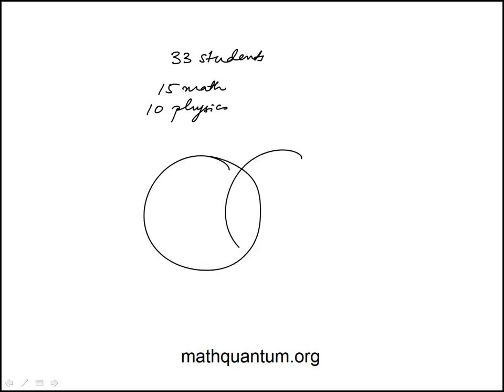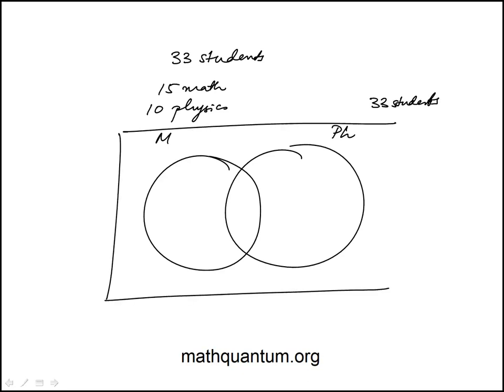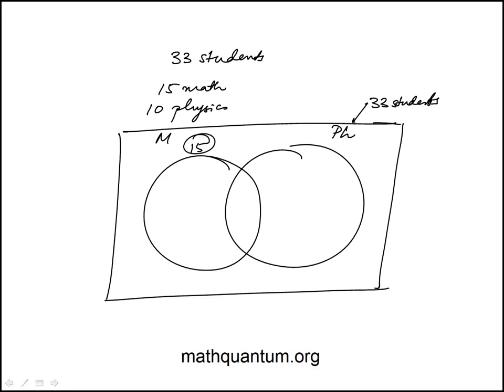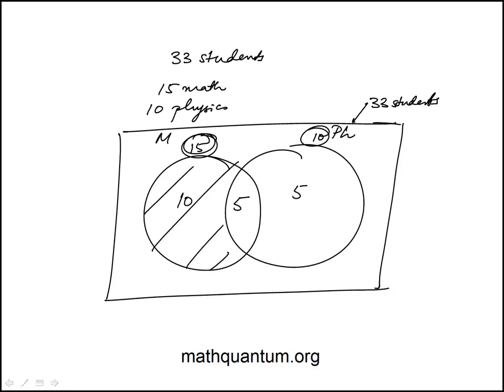Q39 College Mathematics 2022 CLEP Official Study Guide